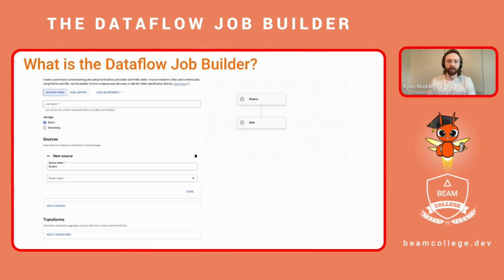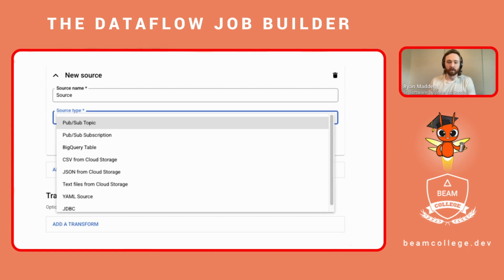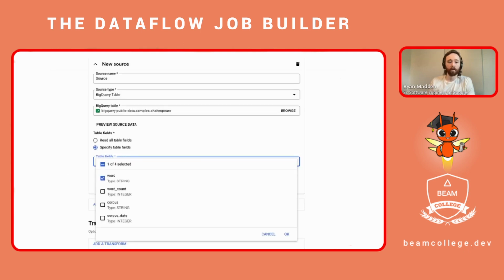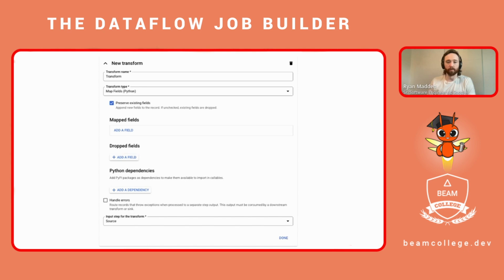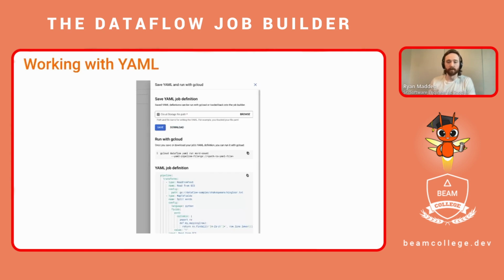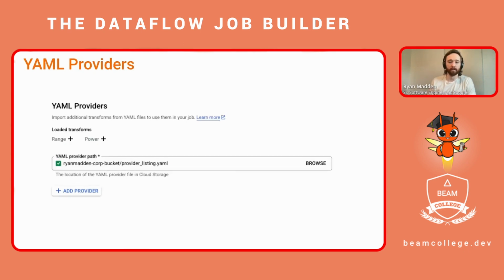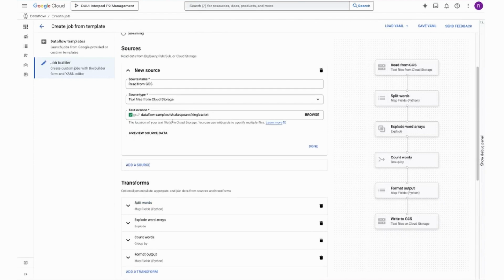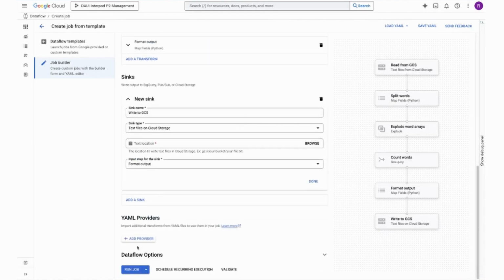The Dataflow job builder - Beam College 2025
Learn how you can create low-code and no-code Beam YAML jobs in the Cloud Dataflow UI.